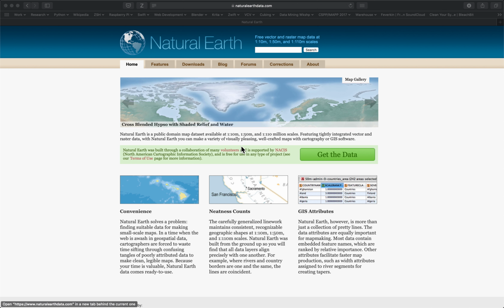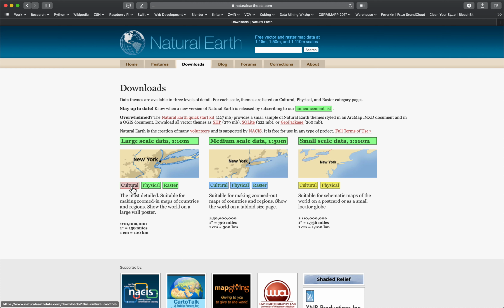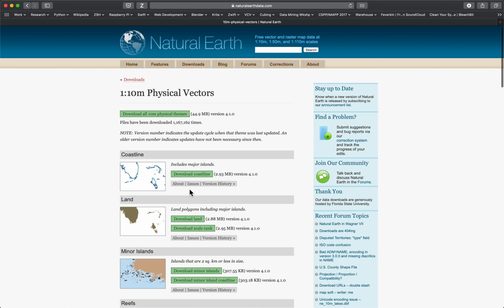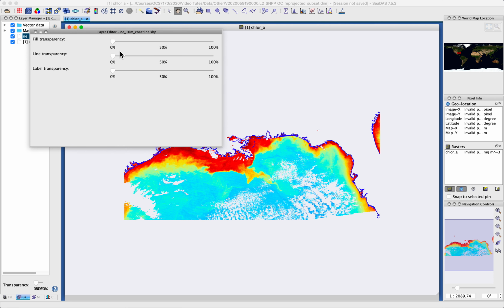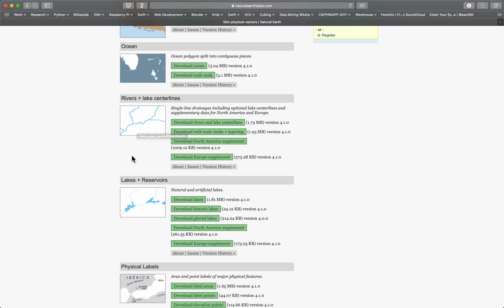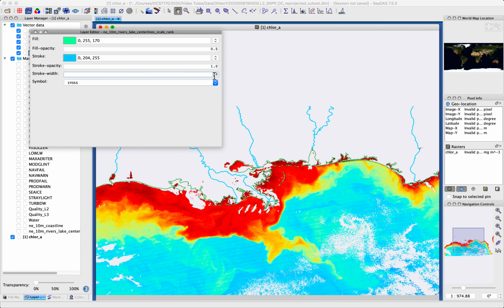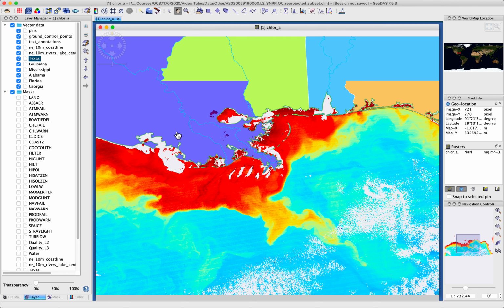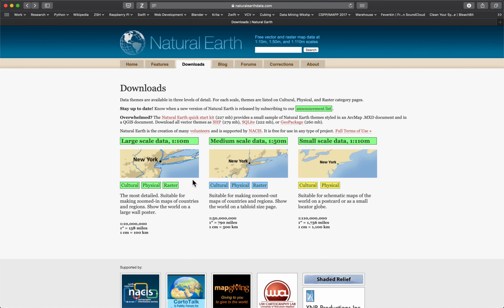4:2 - Natural Earth Data Resources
Using the freely-available Natural Earth shapefile data to create beautiful overlays in SeDAS.